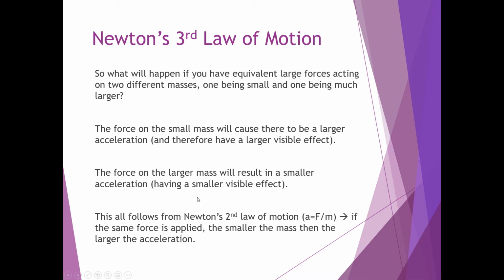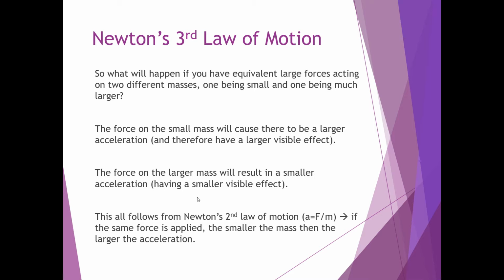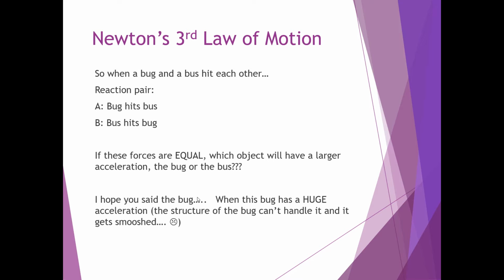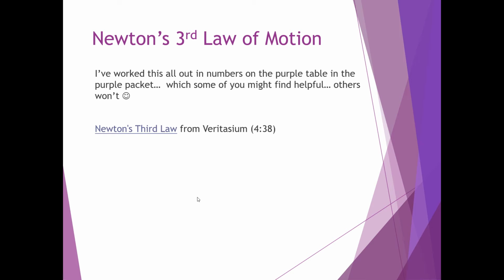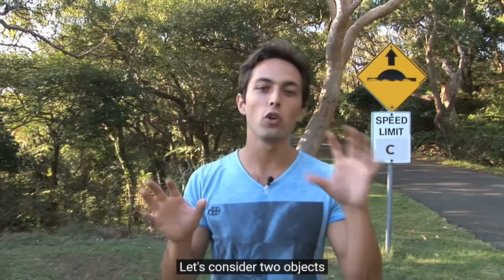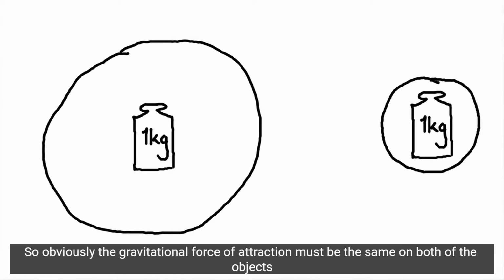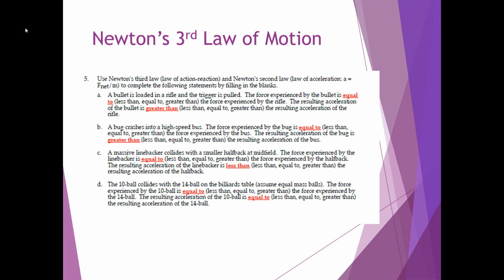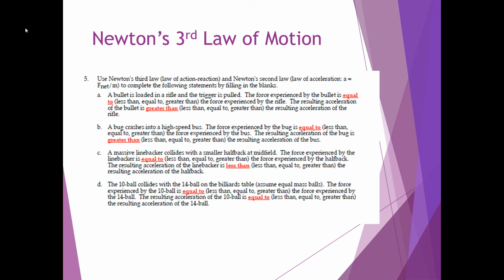#75, Chapter 5, Topic 3